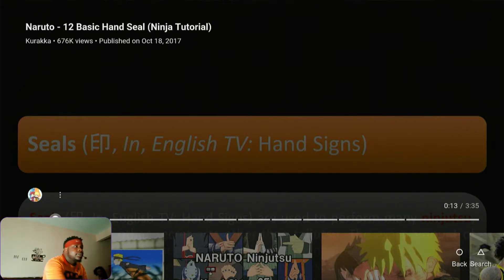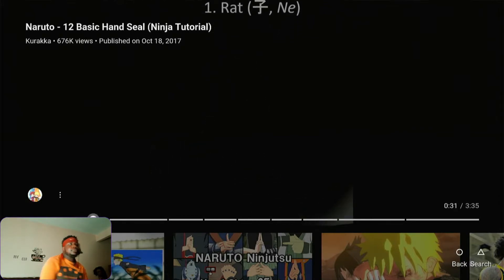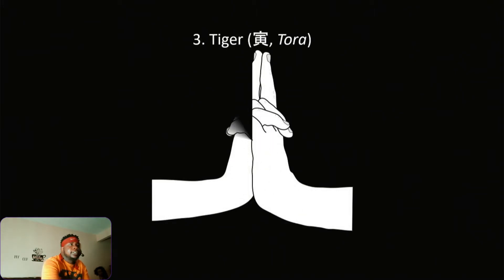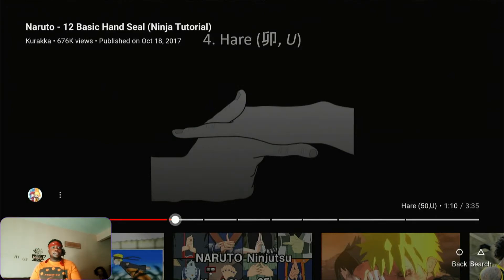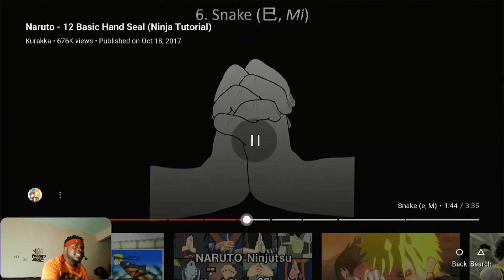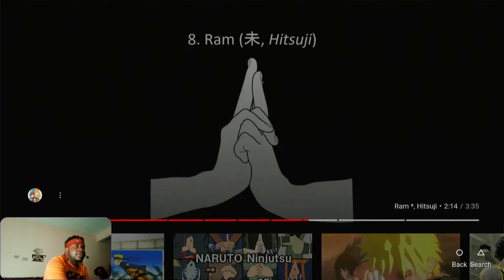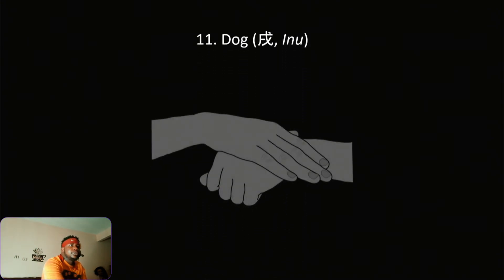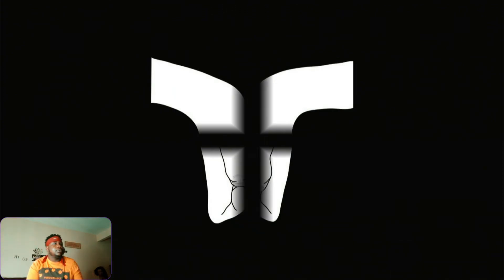Learning Naruto Hand Signs 101 DAY 1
If You Want More Reactions From Eazy